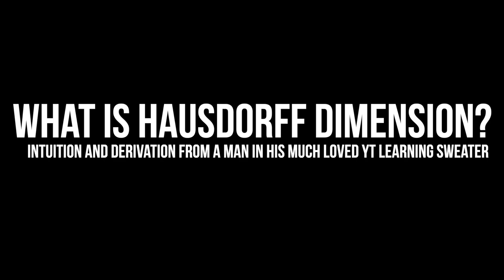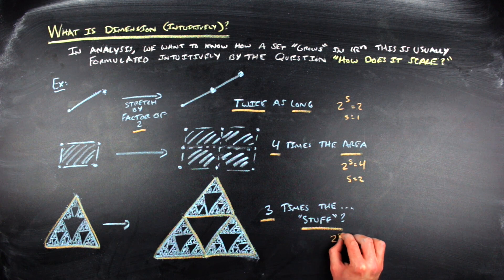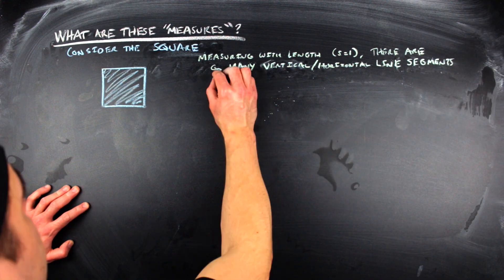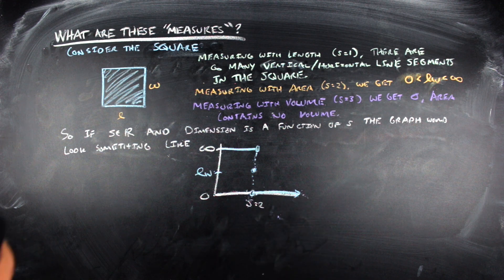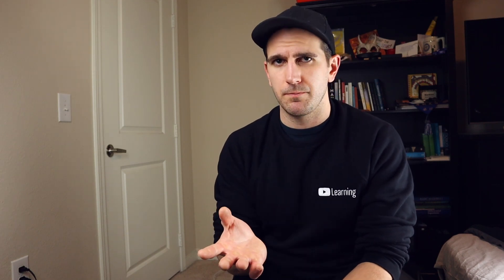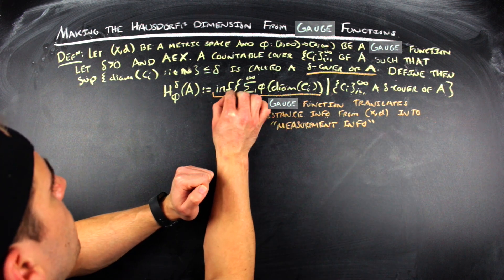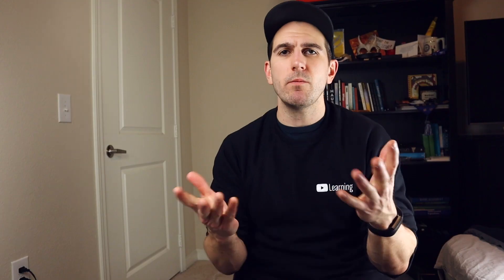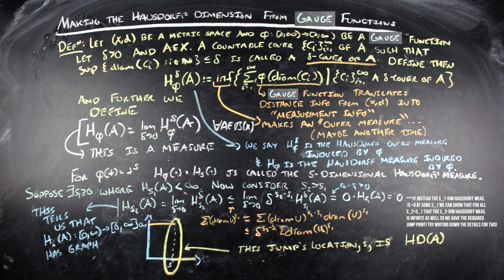What is Hausdorff Dimension? Intuition, Gauge Functions, and Hausdorff Measures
A stab at one of the introductory questions in fractal geometry "What is Hausdorff Dimension?", this video starts intuitively with an analysts notion of dimension form the perspective of scaling before introducing gauge functions, Hausdorff outer measures and Hausdorff measures. With these measures defined we look at an important family of gauge functions to define the Hausdorff dimension, that which captures the intuition described at the beginning of the video. In fractal geometry Hausdorff dimension is a pretty fundamental concept so I hope you learn a bit about it here!

00:00 Wholesome Nathan Content
00:24 Intuition for Hausdorff Dimension
05:58 What is a gauge funciton?
07:23 What are Hausdorff Measures?
10:50 What is Hausdorff Dimension?

WHAT GEAR I USED FOR THIS VIDEO:
Camera Kit